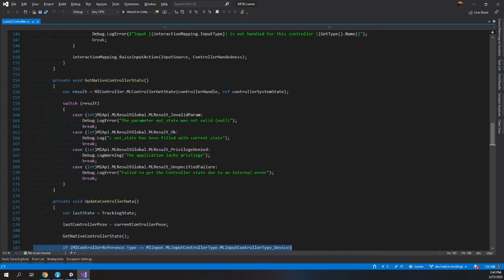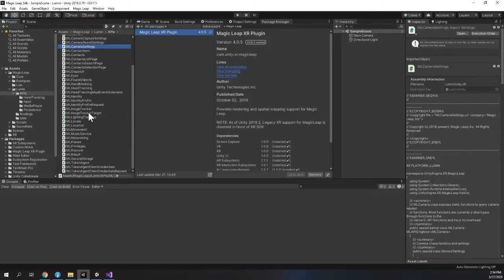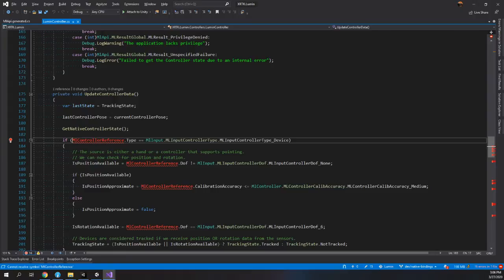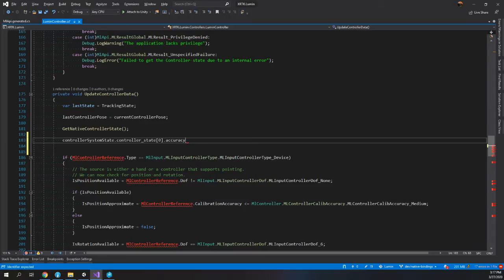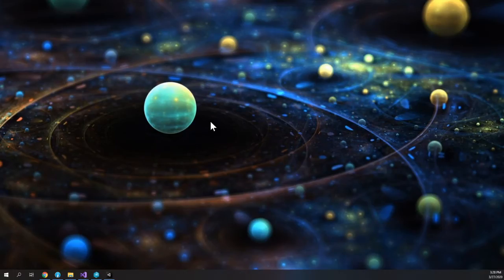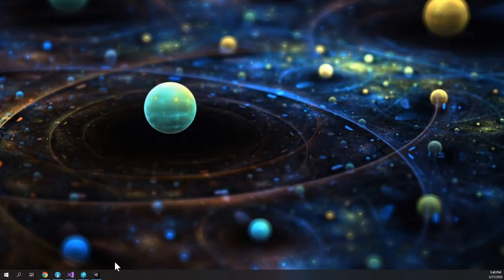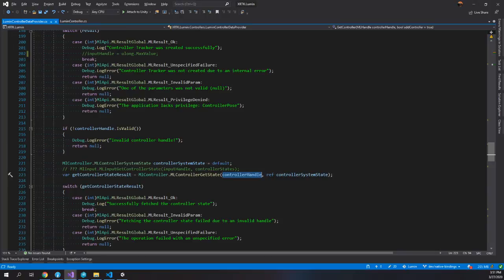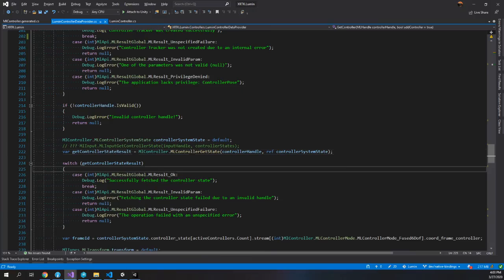XRTK Live Coding Stream: Lumin API Updates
In this live coding session we're going to attempt to update the Lumin APIs to the latest and decouple them from the Unity UPM SDK